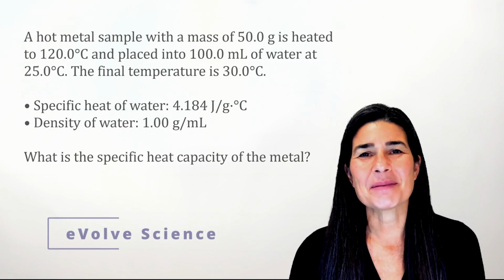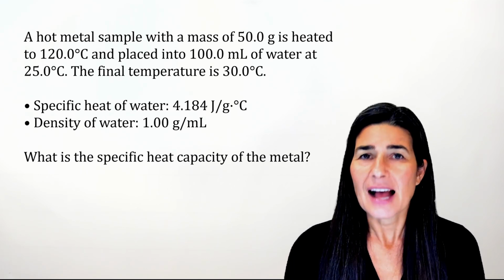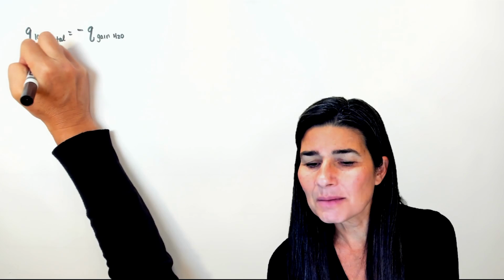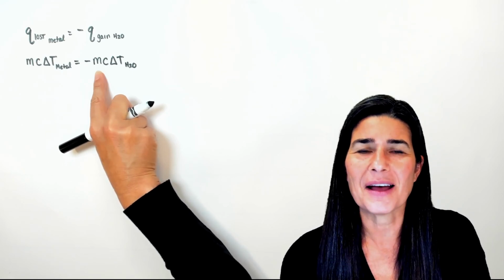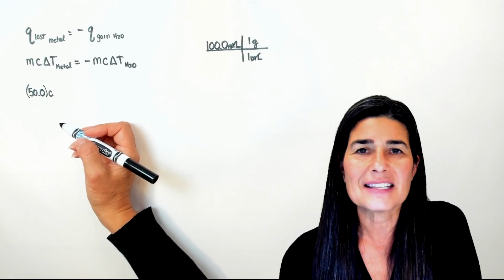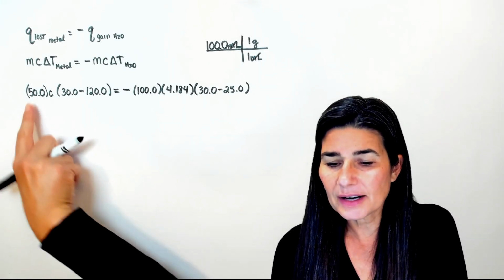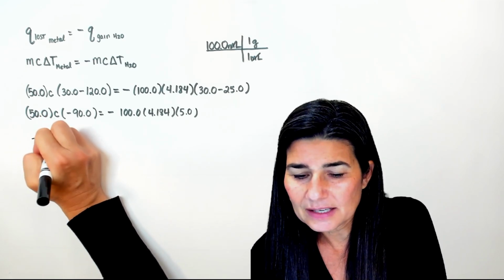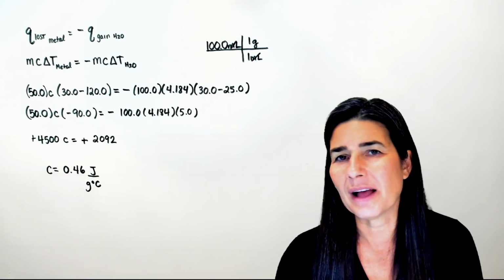Calorimetry Example 3